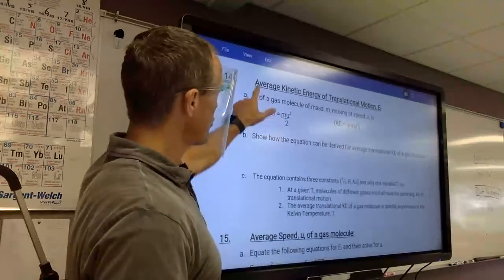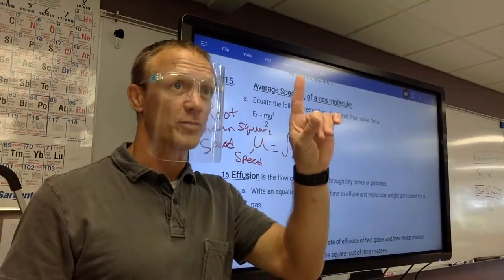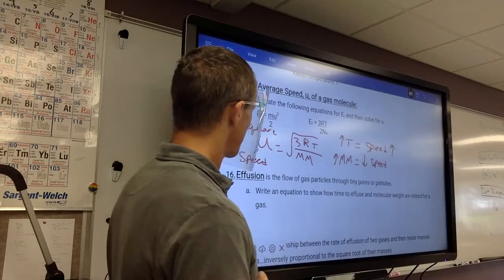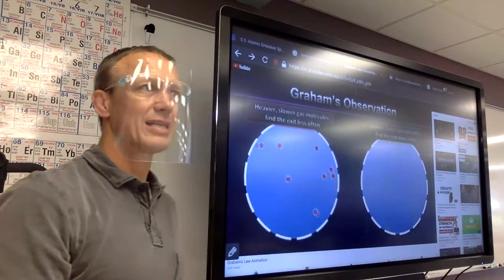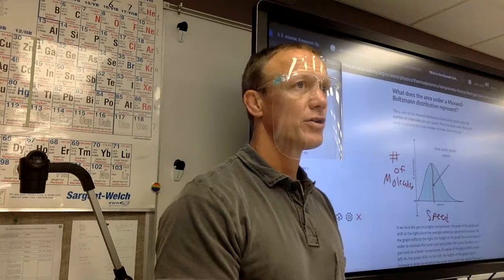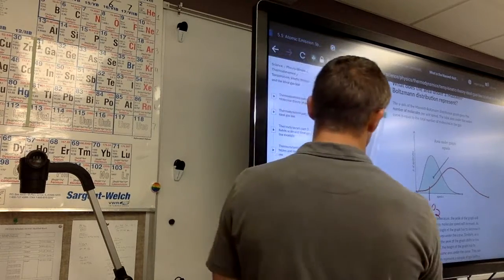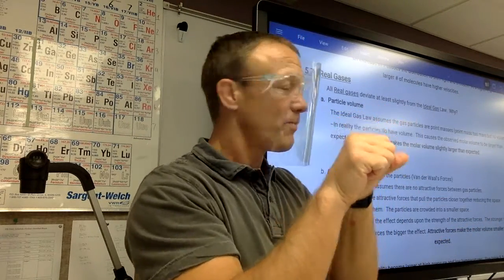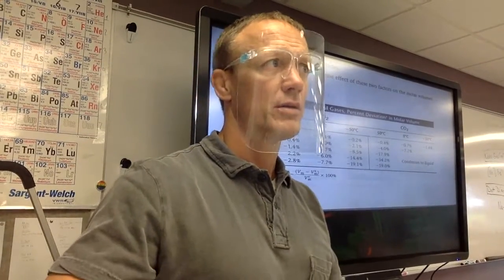AP Gas KE, Speed, Effusion, Deviation from Ideal